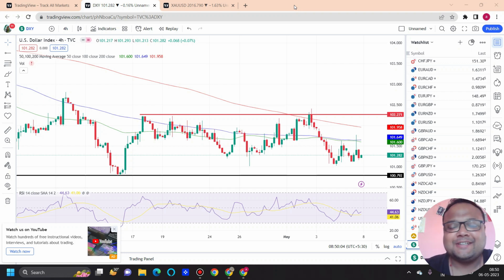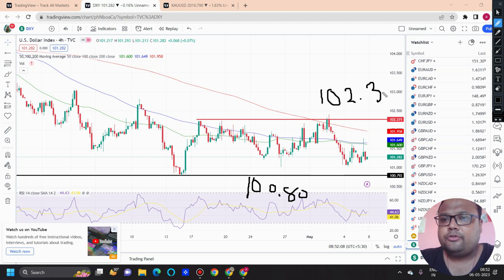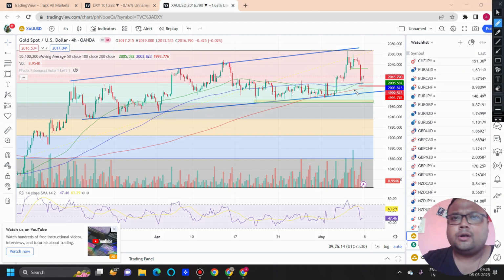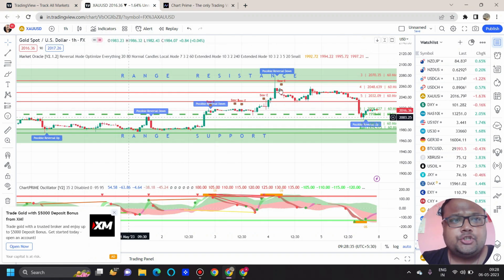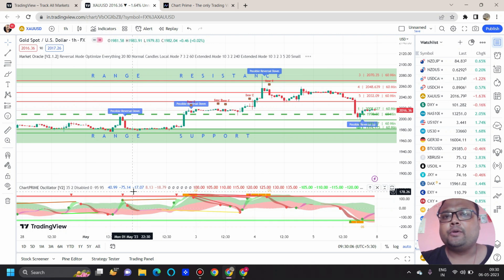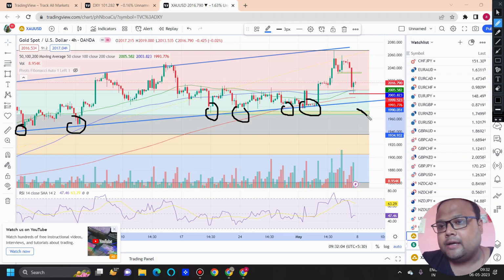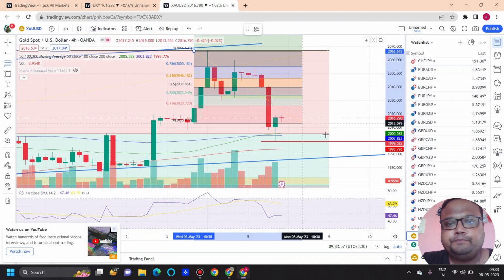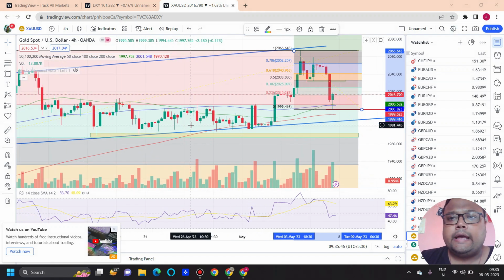GOLD XAUUSD Strategy MONDAY 8 MAY | XAUUSD Analysis MONDAY 8 MAY | XAUUSD Forecast MONDAY